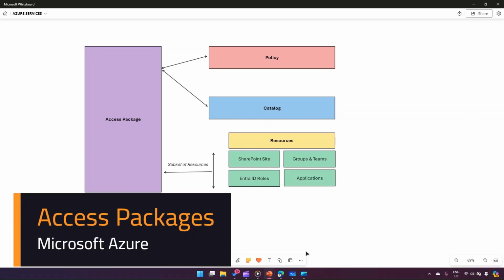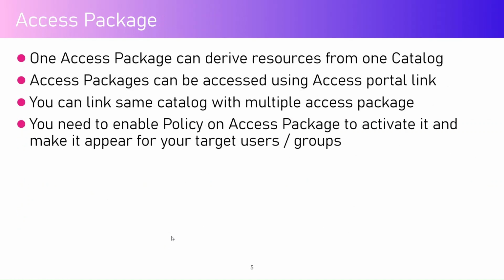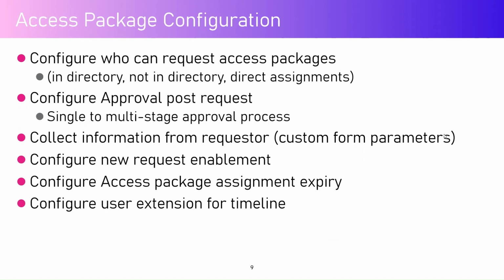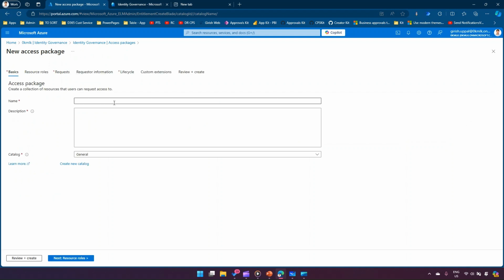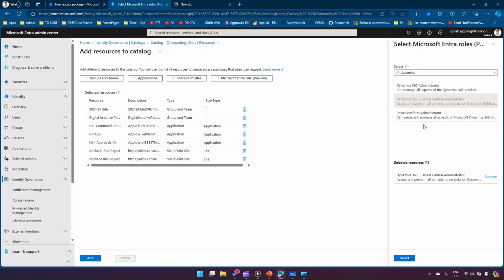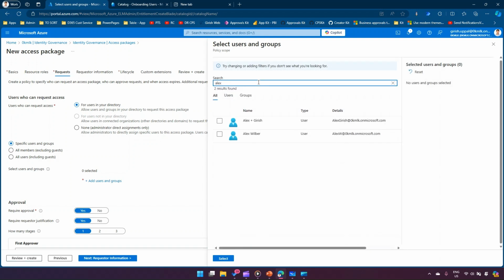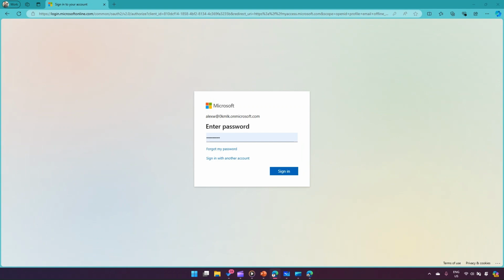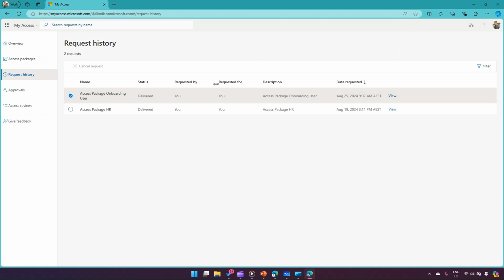What is Access Package in Microsoft Azure?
This video explains the concept of Access Package in Microsoft Azure to distribute access to resources in a structured manner by utilising catalogs and policies.

Access Package is one of the feature sets in Identity Governance in Microsoft Entra ID Service.

⭐Access Package can be used to assign access to roles of multiple resources that are in the catalog
⭐Access Package enables you to do a one-time setup of resources and policies that automatically administers access for the life of the access package
⭐All access packages must be in a container called a catalog
⭐A catalog defines what resources you can add to your access package
⭐If you do not specify a catalog, your access package goes in the general catalog
⭐As a catalog owner, you can add resources to the catalog while you're creating an access package
⭐As Access package manager, you can't add resources that you own to a catalog
⭐Access packages must have at least one policy for users to be assigned to them
⭐One Access Package can derive resources from one Catalog
⭐Access Packages can be accessed using Access portal link
⭐You can link same catalog with multiple access package
⭐You need to enable Policy on Access Package to activate it and make it appear for your target users / groups

⭐Catalog contains resources like Groups & teams, Apps, SP Sites, Entra roles
⭐Catalog can be enabled / disabled
⭐Catalog can be enabled for external users
⭐Catalog can belong to multiple access packages

Access Package Configurations
⭐Configure who can request access packages
(in directory, not in directory, direct assignments)
⭐Configure Approval post request
⭐Single to multi-stage approval process
⭐Collect information from requestor (custom form parameters)
⭐Configure new request enablement
⭐Configure Access package assignment expiry
⭐Configure user extension for timeline

Girish Uppal provides an introductory video to utilise Access Package to centrally manage and deliver packages for different users / teams within the organization.